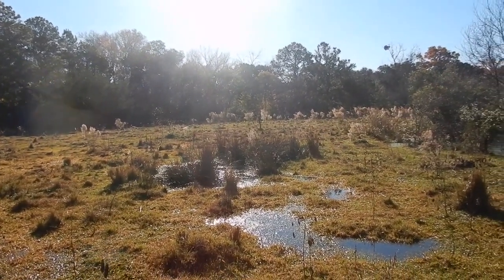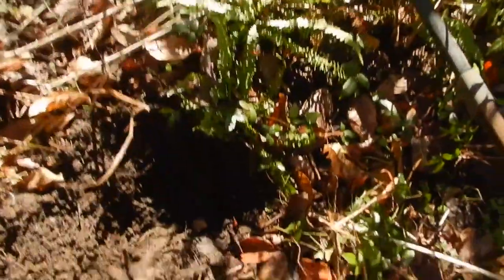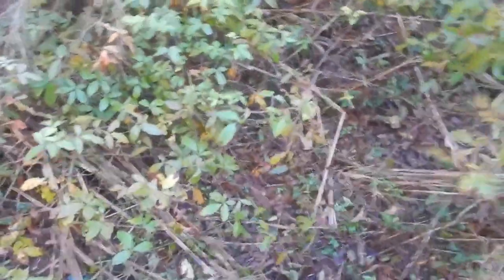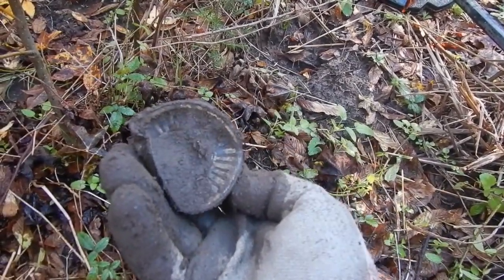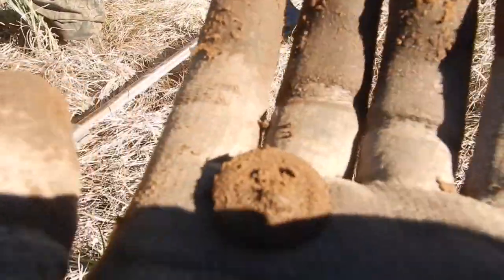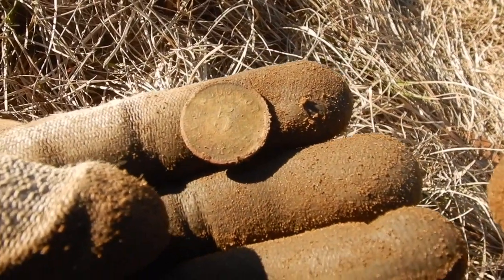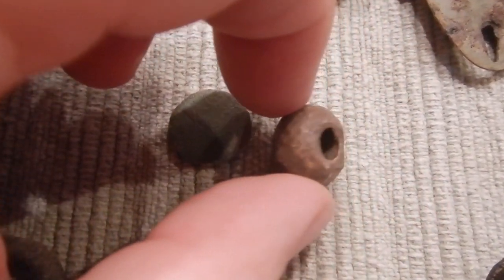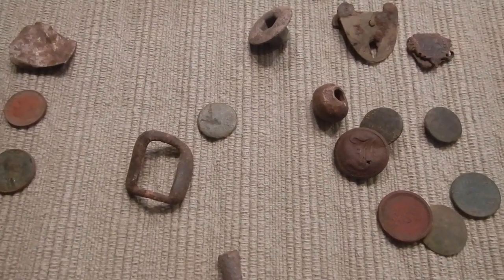Wow! 1866 IHP & A Script I button!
I head out into the fields and woods to see what's out there. I turn up some relics from the distant and near past. Join me in the adventure!

Equipment I use:
XP Deus
XP Deus High Frequency Coil
Deus Metal Detector
AT Pro
Minelab Metal Detector
Minelab CTX 3030
Sampson T Handle Shovel
Garrett Sand Scoop
Garrett Pro Pointer AT
Nikon Coolpix AW 110
Nikon Coolpix W300
Nikon Key Mission 170
The Ultimate Finds Pouch